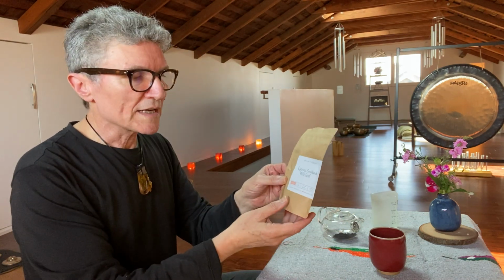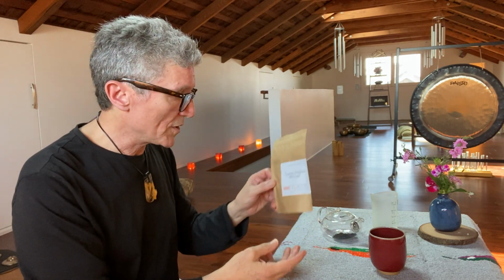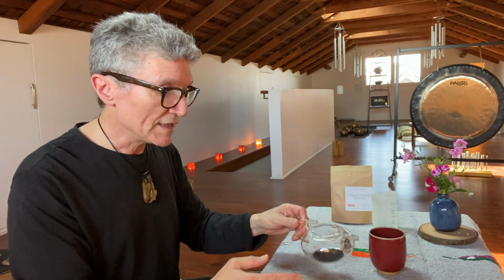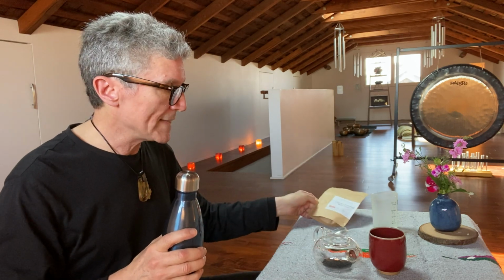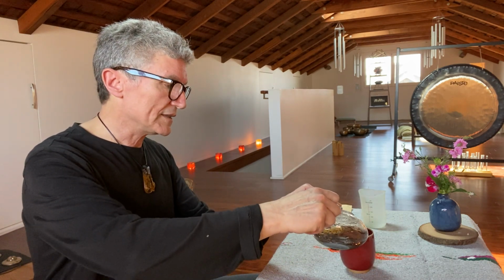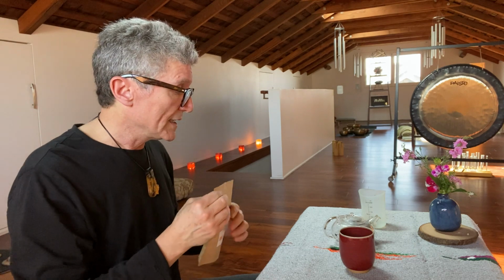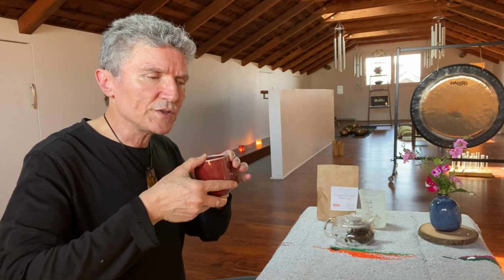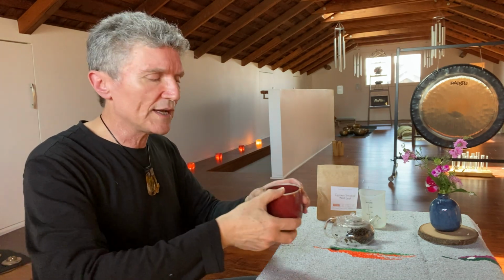Tea and Overtones: Everything is Tea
We are sound. We are vibration. And when we are in harmony we are music - in tune with the music of the spheres; the celestial melodies. To learn more about the Harmonic Self, sign-up for our classes

When we look at the cosmos, the movements of the stars and planets, their vibration and rhythm, we see music in action, the law of harmony manifest. Whenever that harmony is lacking in any way, we then see destructive forces unleashed in order to bring balance and harmony once again.

Join me on my YouTube channel for a sound journey that will bring harmony to yourself, your home, your neighborhood, your city, your country, the planet, and the cosmos. We are going to use the harmonics of the outer sound as a doorway into the inner sound - The Sound Current of God.

Dr. Paul Kaye has been a dedicated student of spiritual thought and practices since his youth in England. His explorations have taken him to Yoga, Tai Chi Chuan, Zen, and the spiritual foundations of movement and the martial arts. These explorations have led him to the importance of sound as a profoundly effective way to bring us into stillness, calm, balance, harmony, healing, and attunement with the divine. Those who experience his Sound Journeys describe them as transformational.

Paul is a unique and remarkable presence. He brings an abundance of light-heartedness into whatever he does, and his presentations are inspiring, practical, and filled with a wonderful sense of humor and wisdom. He studied with renowned educator and author John-Roger, D.S.S. for over 40 years and is now president of the Church of the Movement of Spiritual Inner Awareness (MSIA), an ecumenical, non-denominational church, founded by John-Roger. Paul is an ordained minister and has a Doctorate in Spiritual Science.

Paul has co-authored, with John-Roger, a number of books including:

Momentum: Letting Love Lead
What’s It Like Being You? Living Life as Your True Self
The Rest of Your Life: Finding Repose in the Beloved